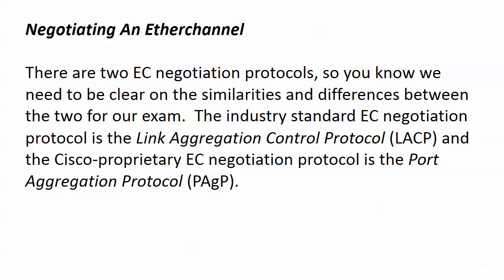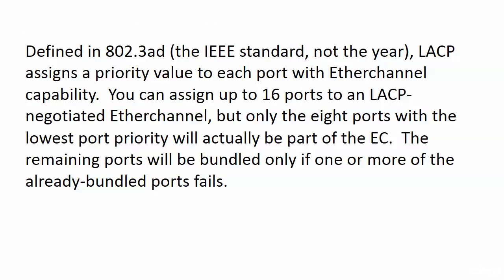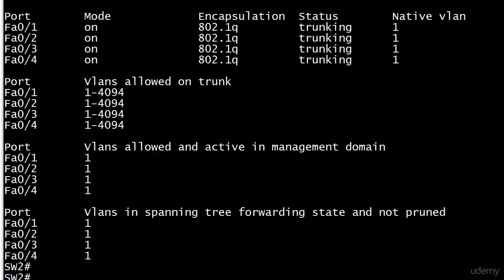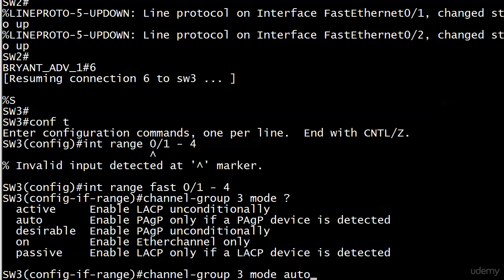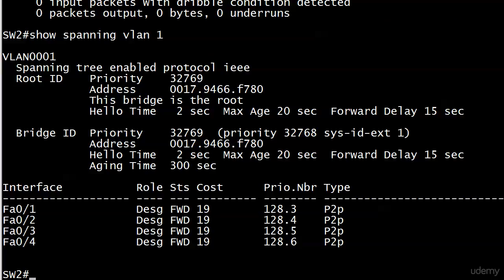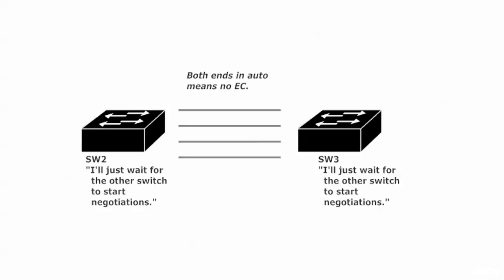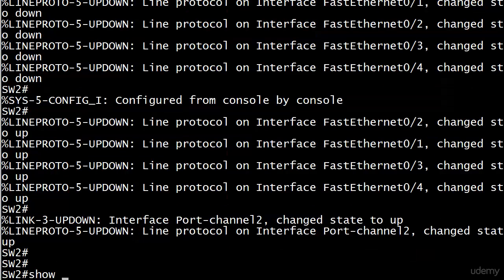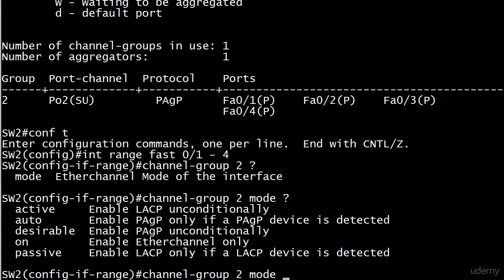158 EC 4 The Negotiation